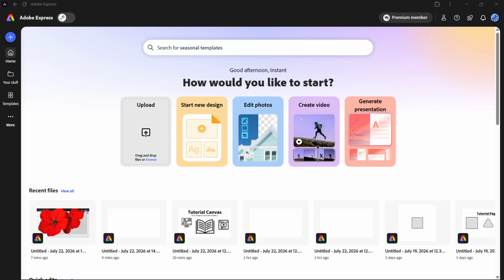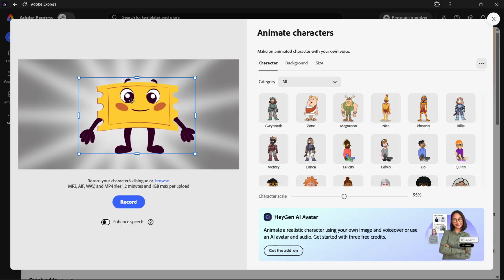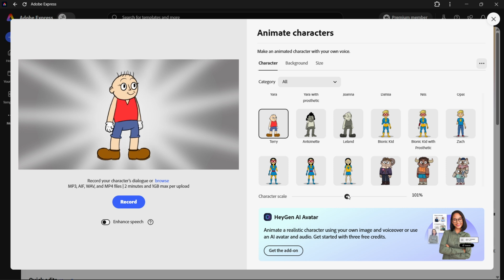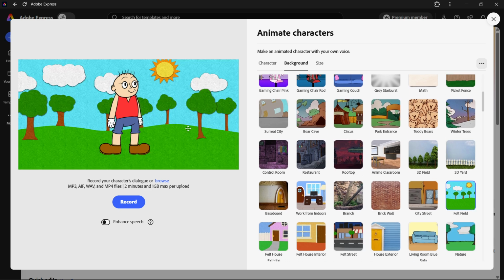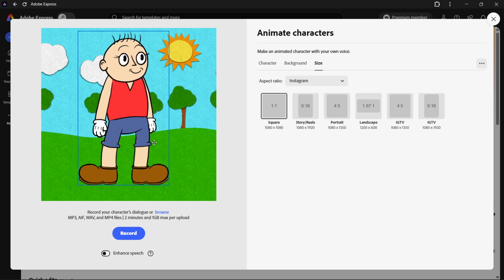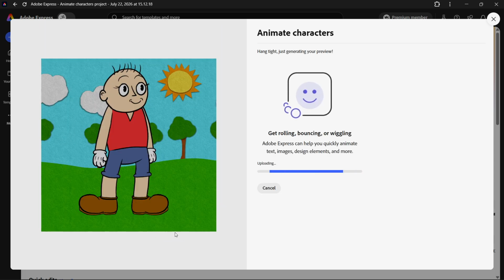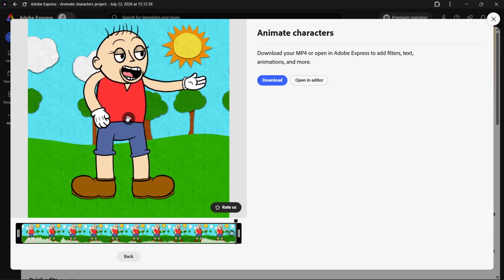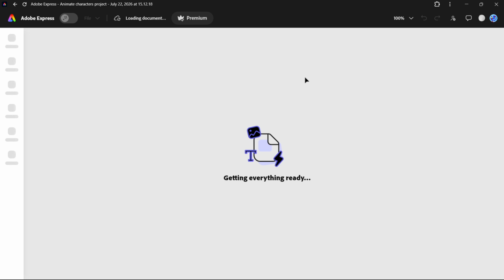How To CREATE Your Own Character In Adobe Express (QUICK & EASY) 2026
In this video, I'll show you how to create your own character in adobe express. This is a full guide on how to design and customize a character using the features of adobe express in 2026. In case you've been trying to build a unique character for your projects in adobe express, this is the video you need to see!